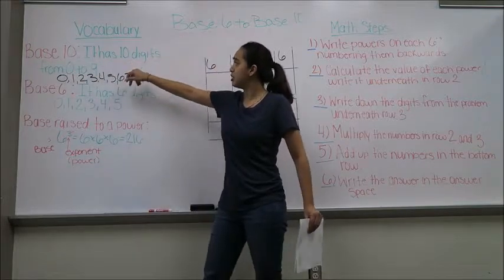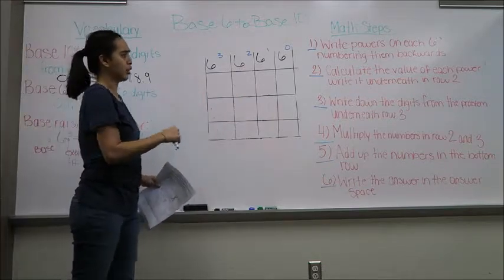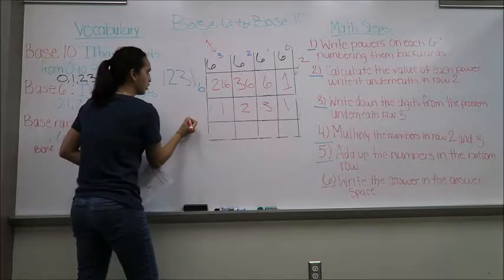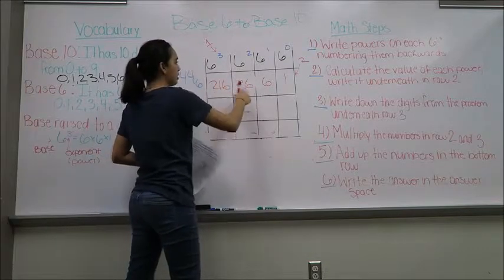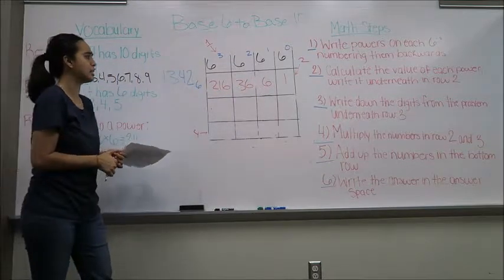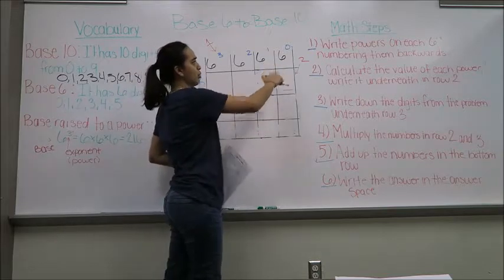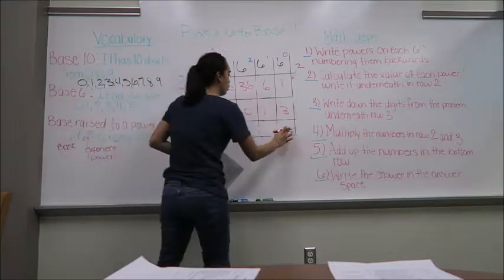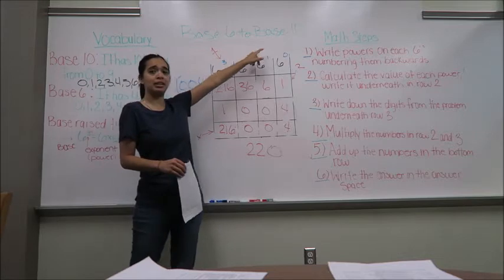My base 6 to base 10